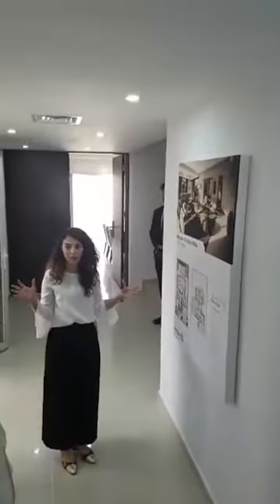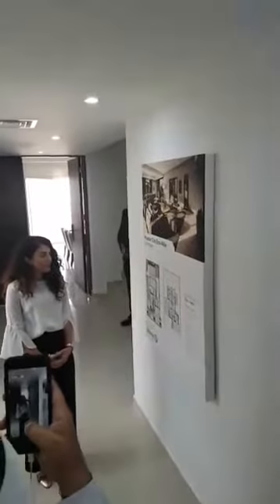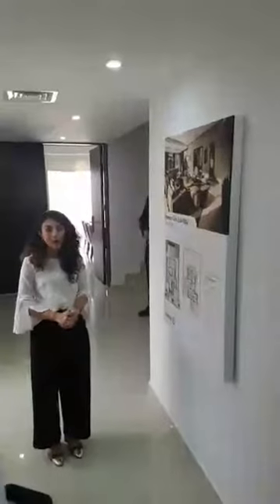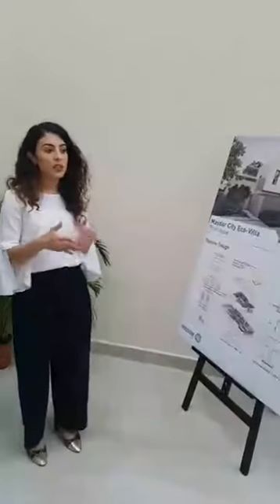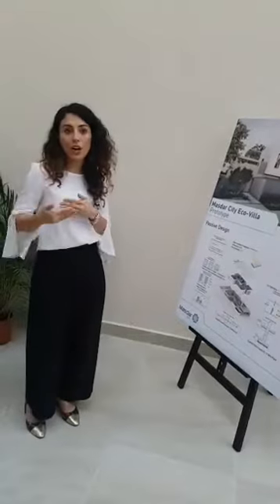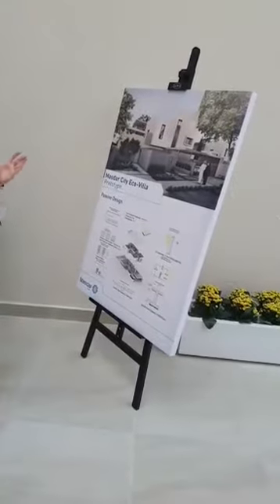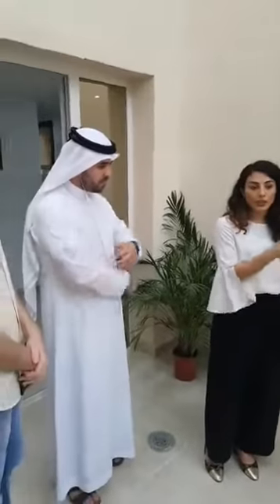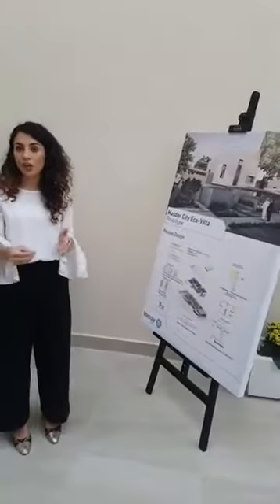Eco Villa in Masdar City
To have an Eco Villa you will need:

Smart Home Solution
Solar Heaters
A/C saving 40 - 60% from Electrical power Energy
Solar Station
Recycling Water system